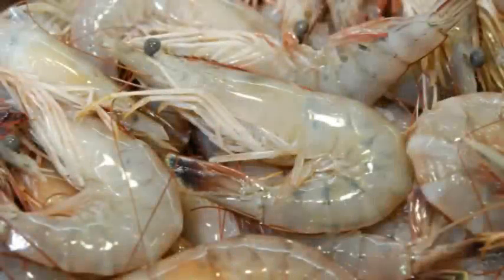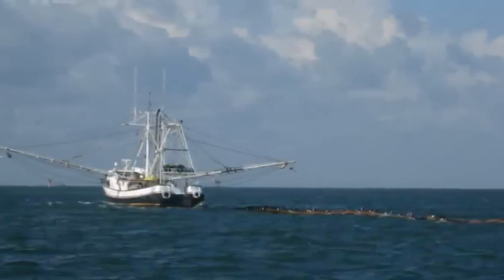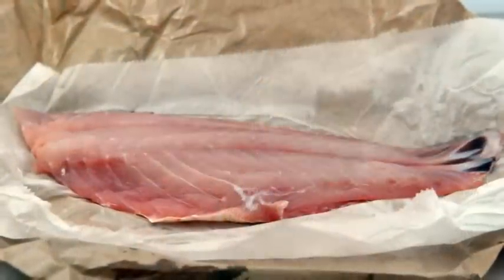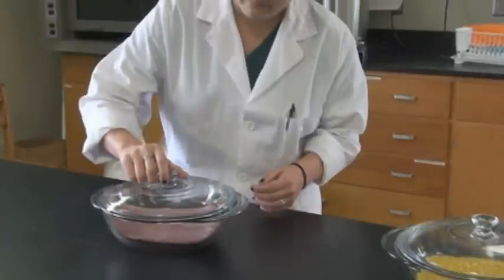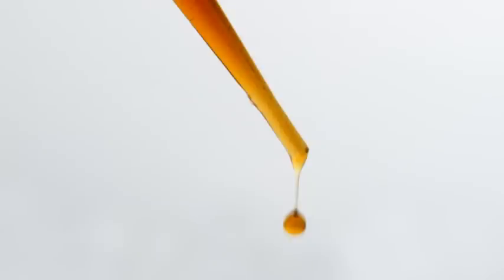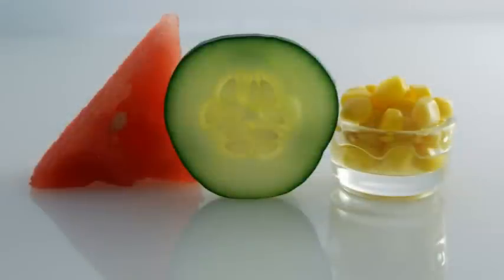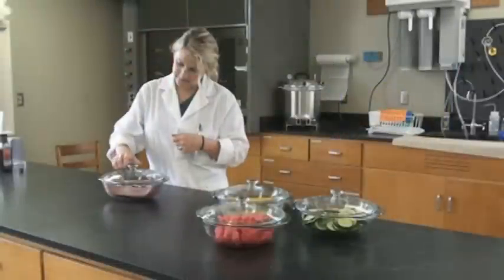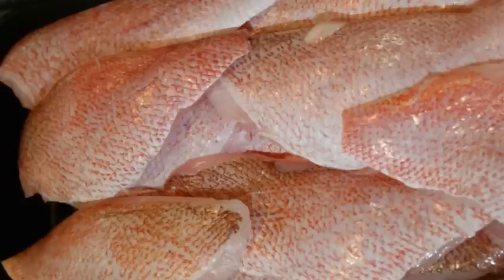Oil Contamination & Seafood Safety.mpg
In response to consumer concerns about oil contaminated seafood from the Gulf of Mexico reaching the marketplace, Louisiana Sea Grant has produced a short video outlining the precautions taken to ensure tainted shell and finfish don't end up on the table. Media outlets wanting a copy of the video, or the audio file, should contact Roy Kron at . Several Louisiana Sea Grant personnel also have been trained to detect oil contaminated seafood and are available for interviews.